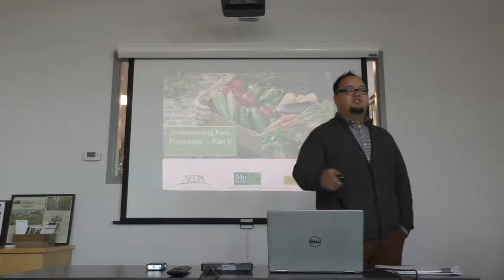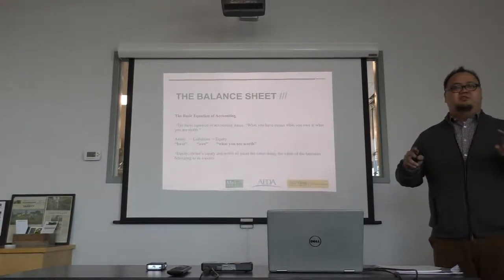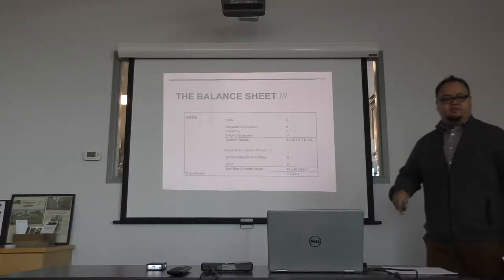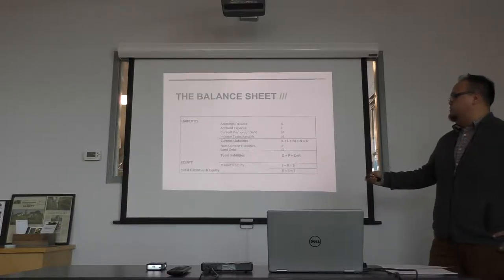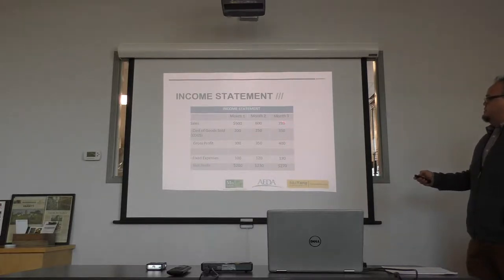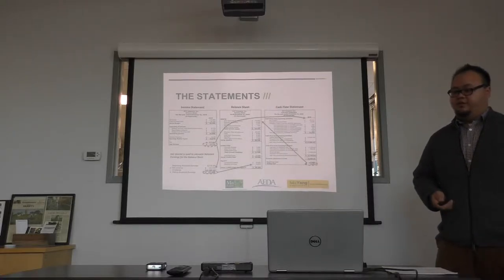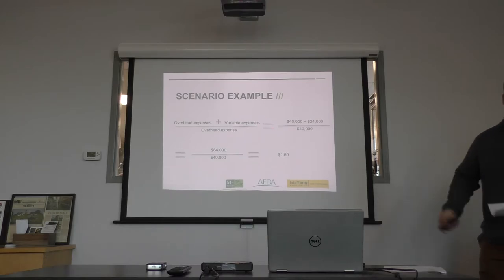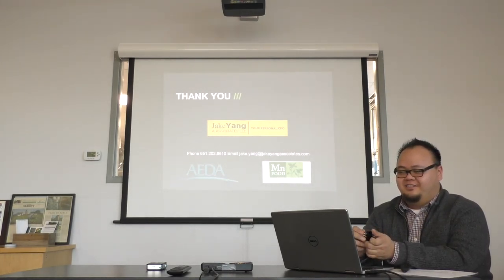Understanding Farm Financials 2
In this session, we will learn about Income Statement and Cash Flow Statement, the difference between them and how they work together. We will also work on your balance sheet and analyze your break-even point.